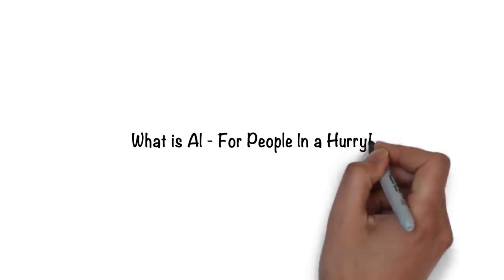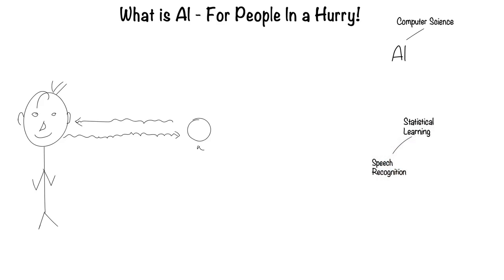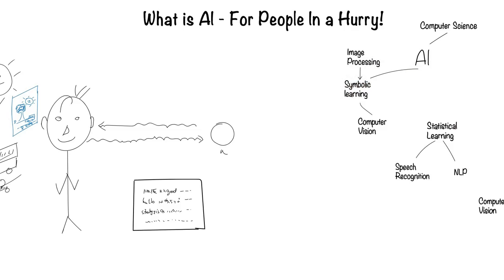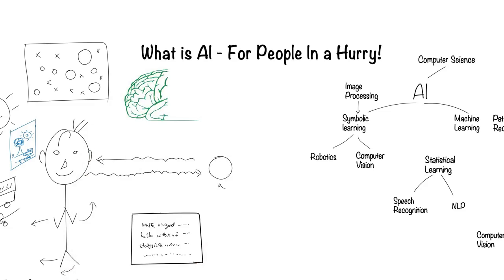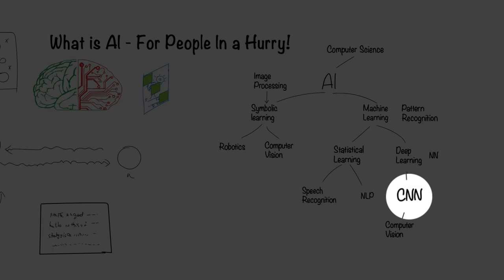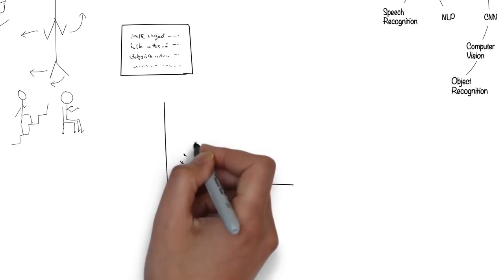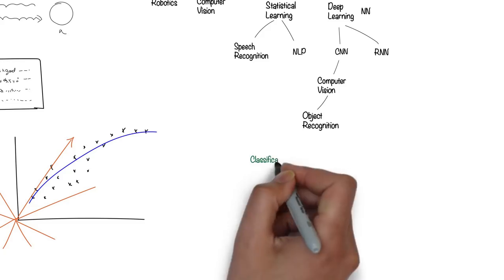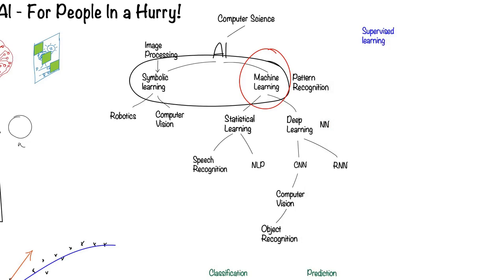Artificial Intelligence beautifully explained